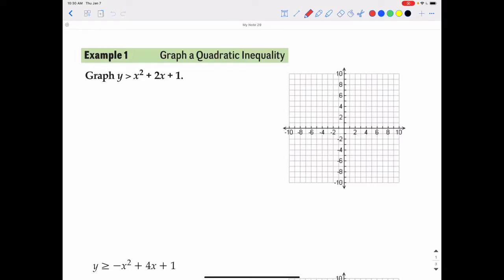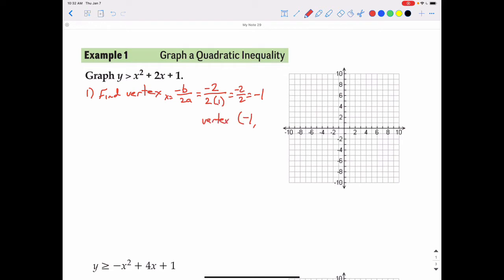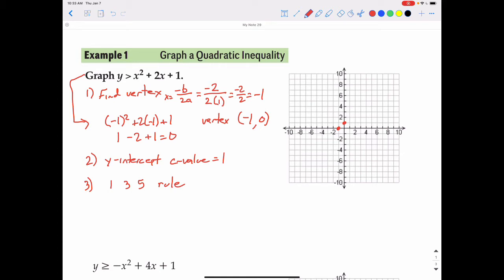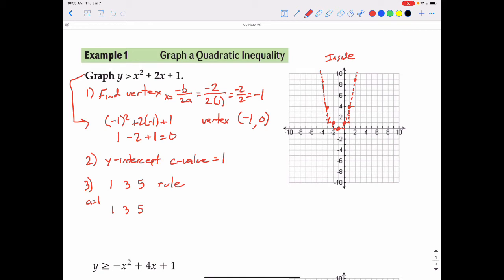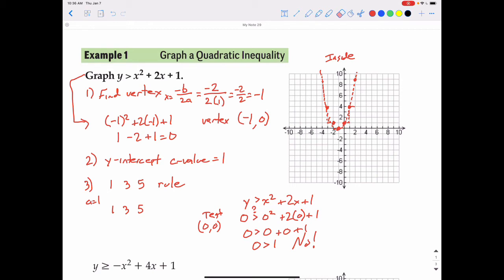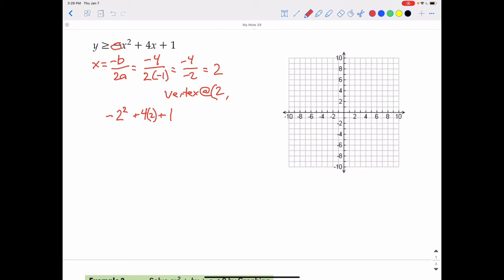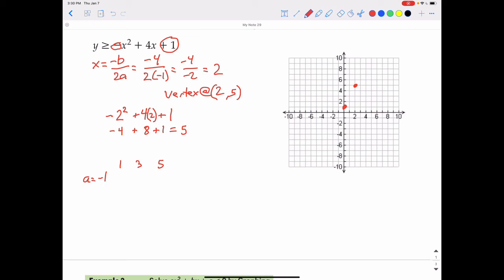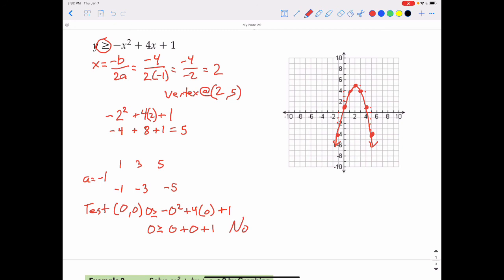Reveal Algebra 2 Lesson 3-7, Part 1